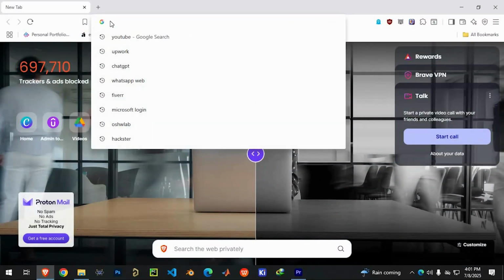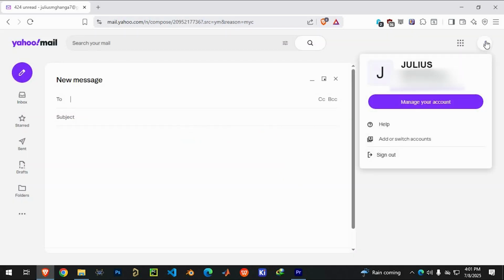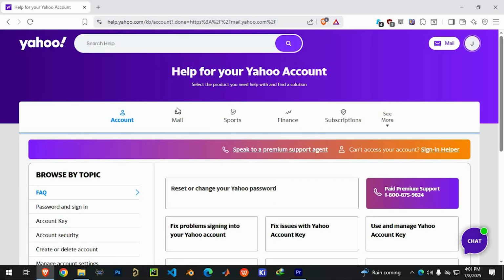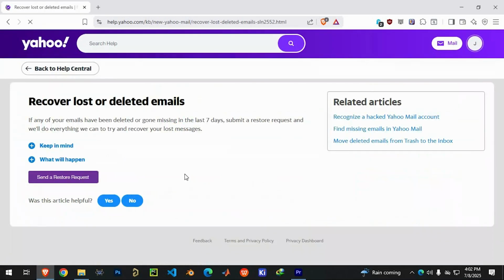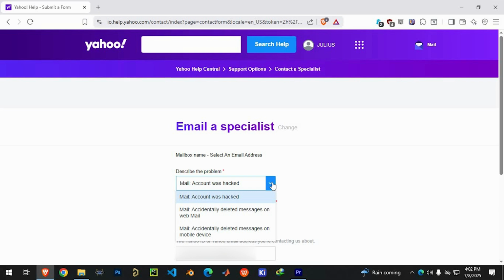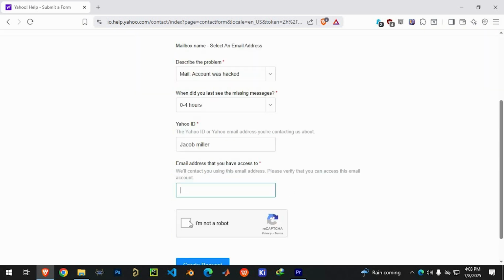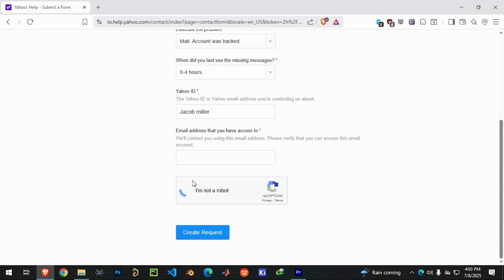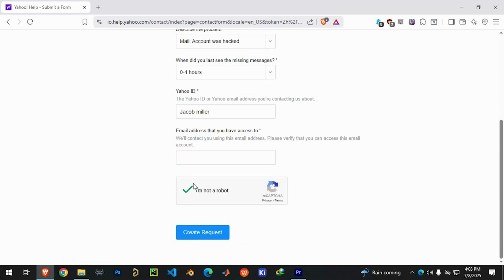How to Recover Permanently Deleted Yahoo Emails 2025 [FULL GUIDE]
In this step-by-step 2025 tutorial, we’ll show you exactly how to recover permanently deleted Yahoo emails, even if they’re no longer in your Trash folder.